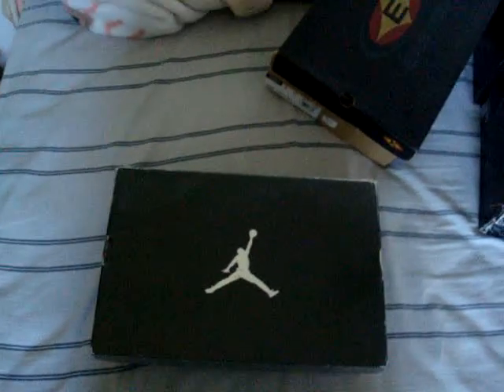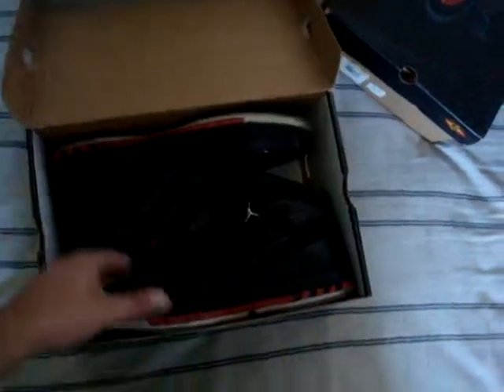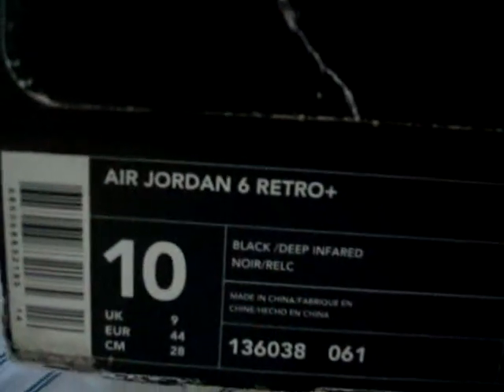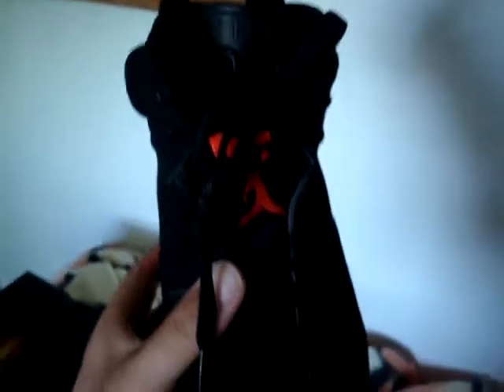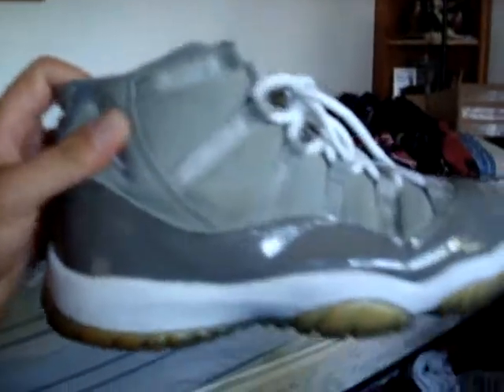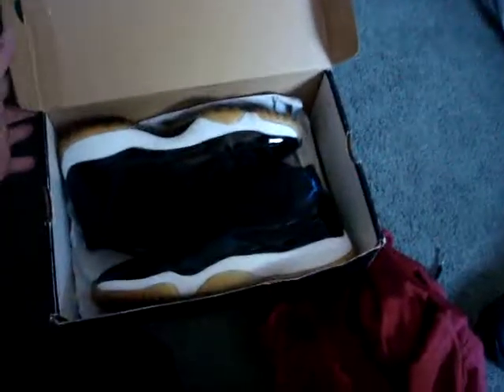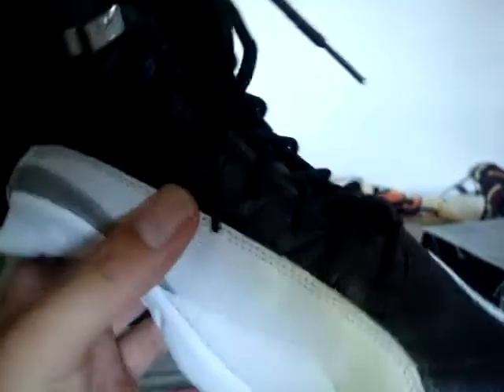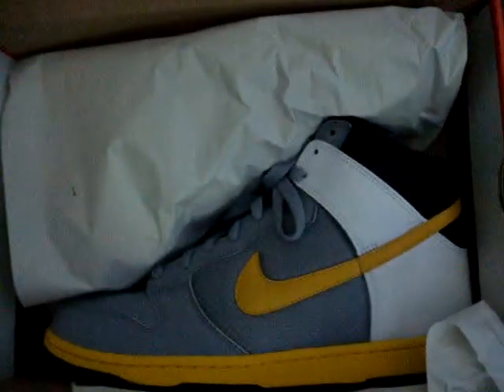davbok's new pick ups and shoes up for sale/trade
my brother david is showcasing his latest pick ups along with some offers on some shoes he is willing to sell/trade to anybody interested